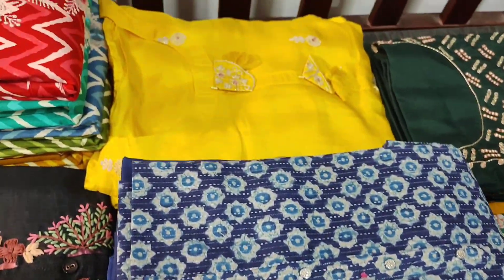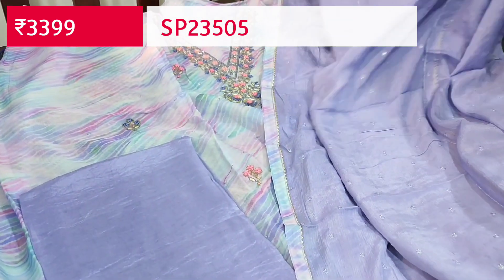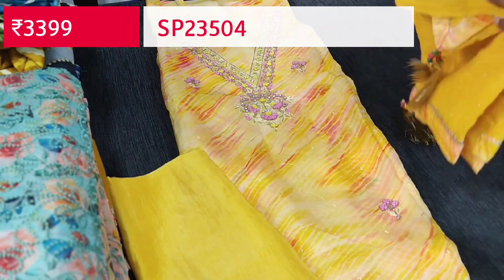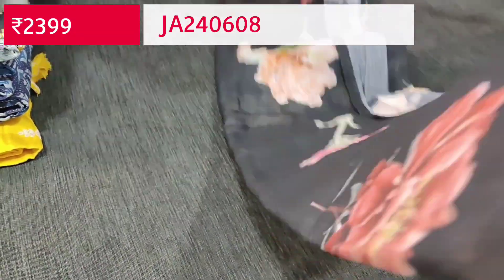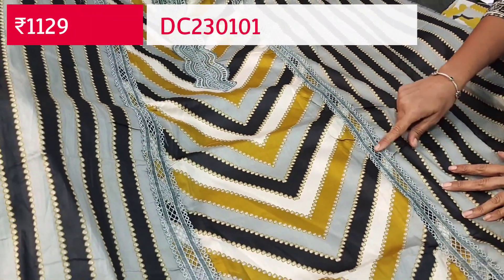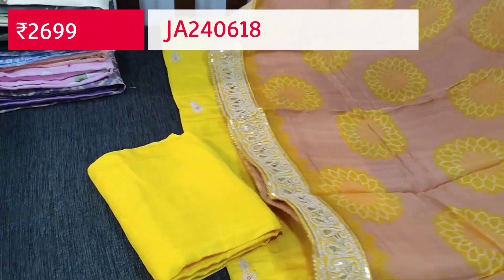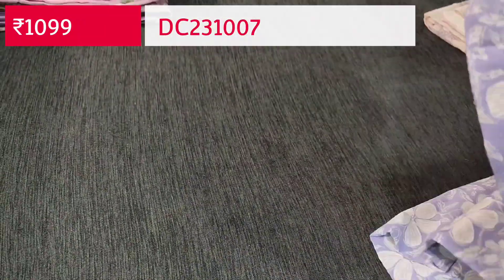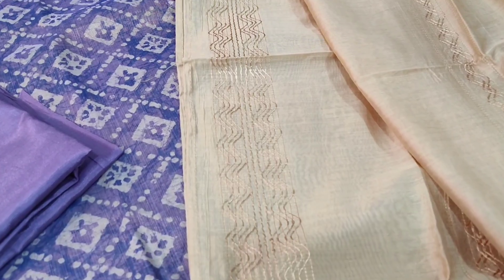Want to Buy Salwar materials? | 06 JAN 24| NEIDHAL.COM 2739 🌸🌸🌸